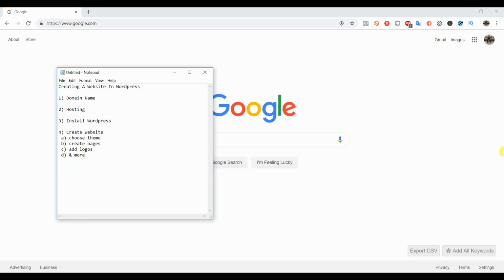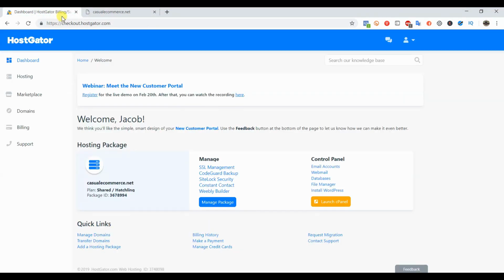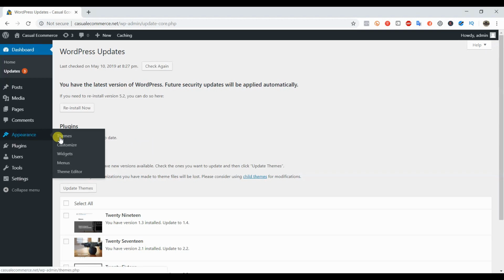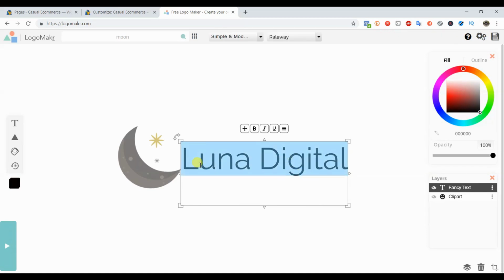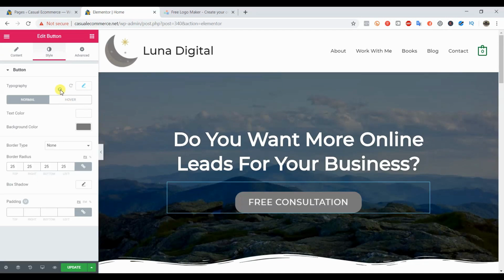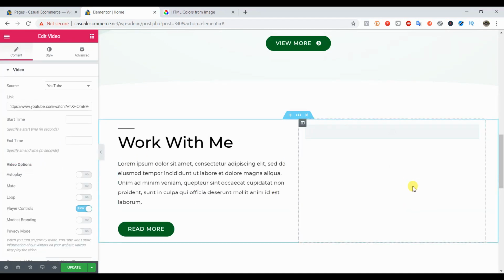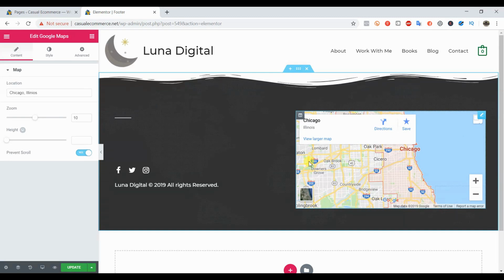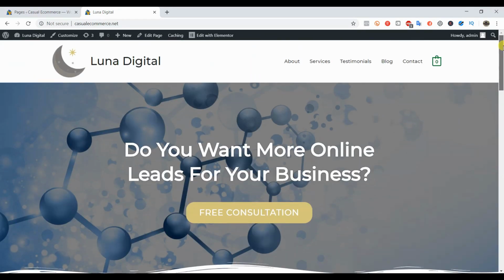Wordpress Tutorial For Beginners 2021 - Create A Website Step by Step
In this step by step wordpress tutorial for beginners you will learn the newest way to create your own website that makes it so much easier and faster than ever before.  We are going to use the most popular platform in the world (WordPress) to make a clean, professional website in just 1 hour.

You will learn how to get your domain name and hosting, install WordPress, import your website and customize it in any way you want.  Then I will demonstrate how you make a logo and even find free stock photos to use on your website.

You will have complete control of your wordpress website and it will be a breeze to create it.

0:01 Intro
3:40 Getting A Domain & Hosting
11:12 Installing Wordpress
15:30 Clearing Out Unnecessary Stuff In WP
21:20 Theme Installation
27:48 Theme Customization
31:06 Logo Creation
34:40 Header Customization
36:40 Home Page Customization Using Elementor
1:03:14 Footer Customization
1:06:45 Editing Other Pages
1:08:20 Deleting A Page
1:09:09 Changing A Page Title & URL
1:11:00 Adding A New Page
1:14:05 Adding Pages To The Menu